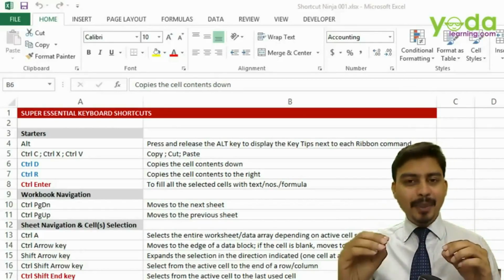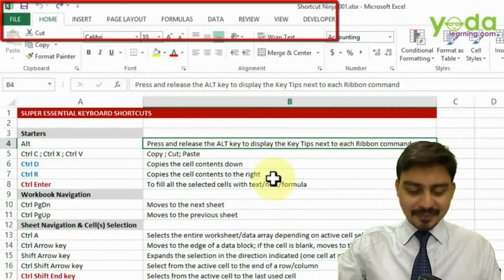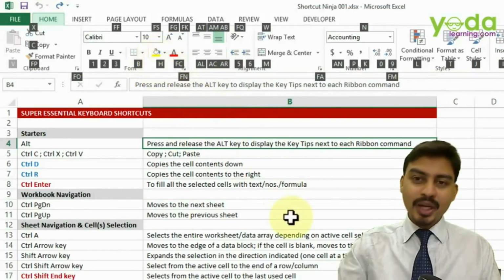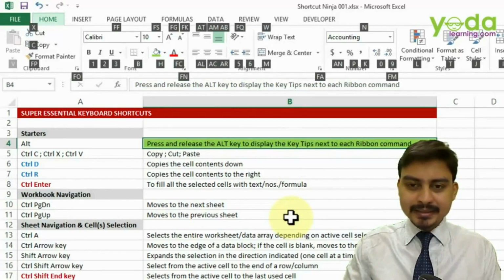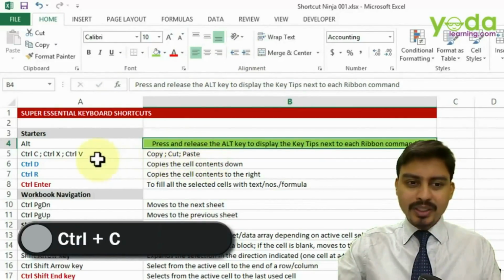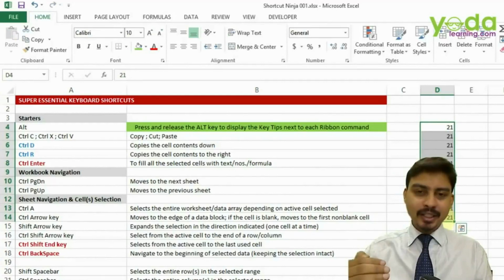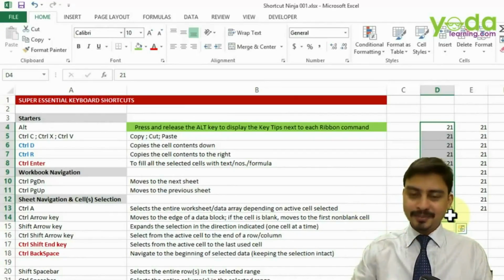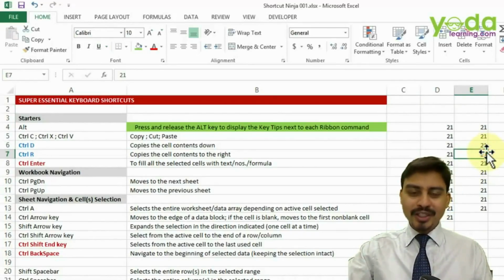Voice Synchronization The 'ONE' universal shortcut in Excel